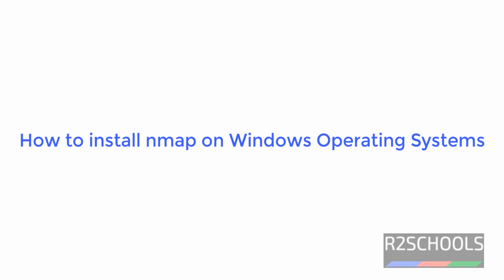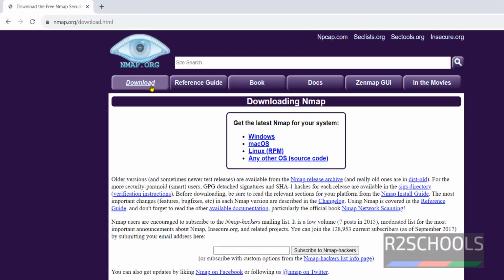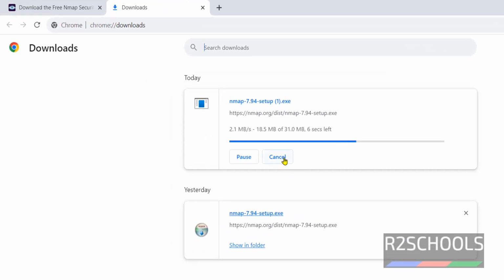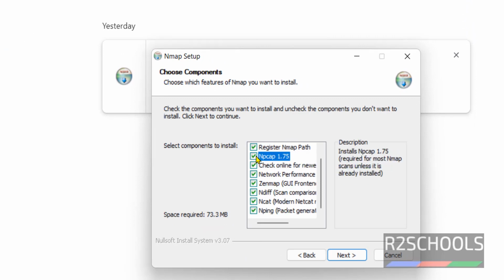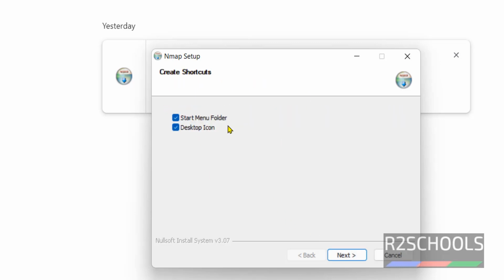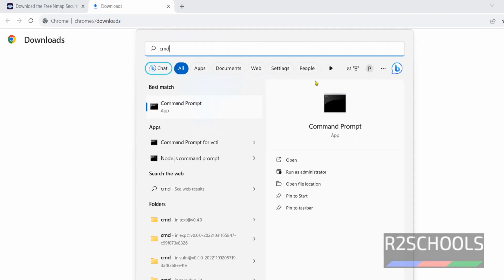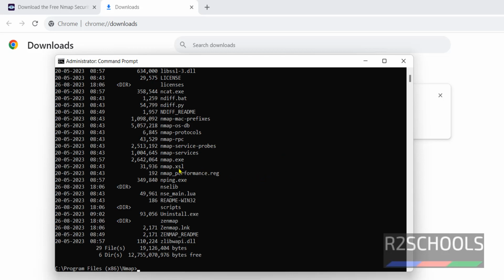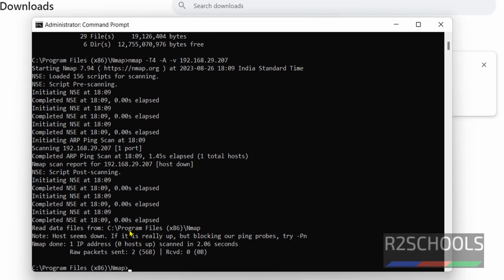Install Nmap in 5 Minutes or Less on Windows 10/11 | How to Install nmap on Windows | 2024 Updated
In this video, we will see how to install nmap on Windows 10/11 step by step.

nmap tutorials,
nmap tutorial for beginner,
nmap install on Windows,
nmap install on Windows 11,
nmap install on Windows 10,
nmap installation on Windows 10,
nmap installation on Windows 11,
nmap inslaltion windows server,
nmap install on Windows Server,
download nmap,
download and install nmap on windows,
install nmap on Windows 10,
install nmap on Windows 11,
install nmap on Windows,
nmap cheat sheet,
nmap tool install on Windows,
nmap commands,
nmap scan on windows,
nmap for windows,
nmap github,
nmap commands in Windows,
nmap full scan,
install nmap on windows os,
nmap nslookup,hacking tools,
nmap options,
install nmpa on mac,
nmap hacking tool,
hacking tools,
hacking tool nmap,